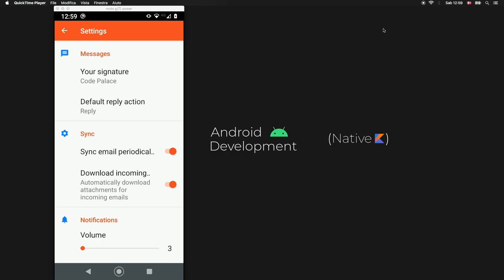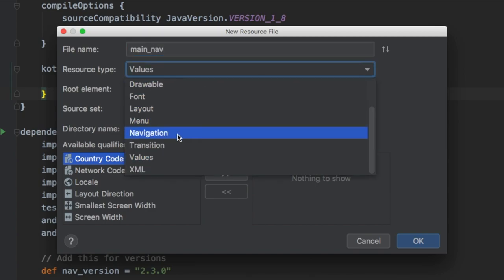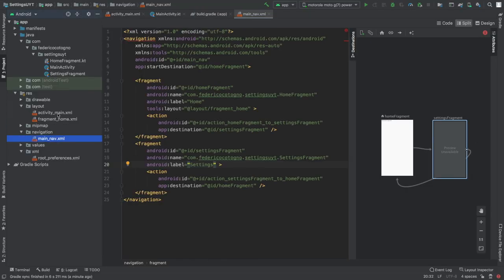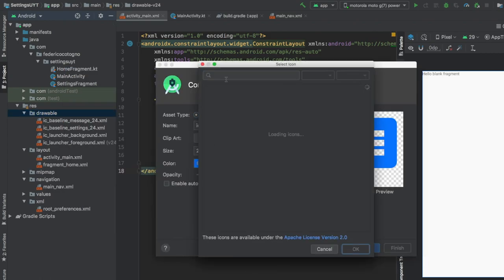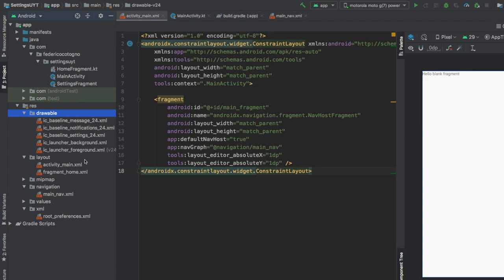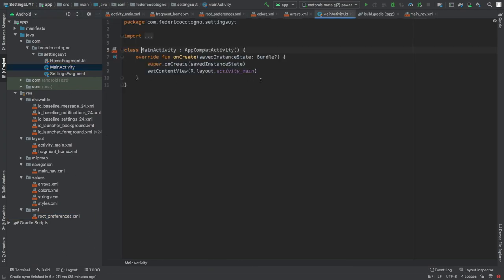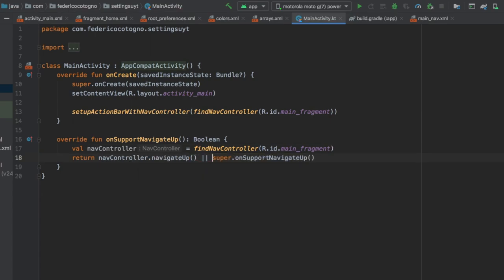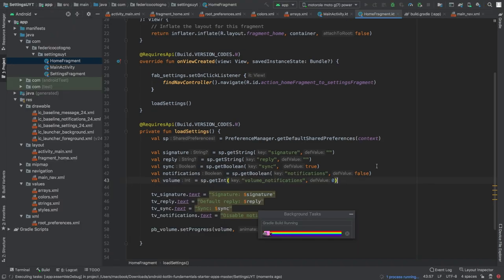Settings Fragment in Android Studio Tutorial (Android Jetpack)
In this video I'll be covering how you can create this sweet settings fragment in your app. It's mostly xml, but it's very fast to make! Also, since it uses sharedpreferences, you can exit your app and all the values will be saved. Super easy!!!